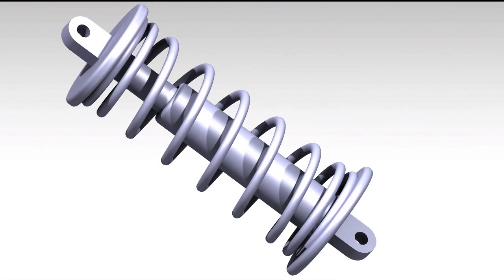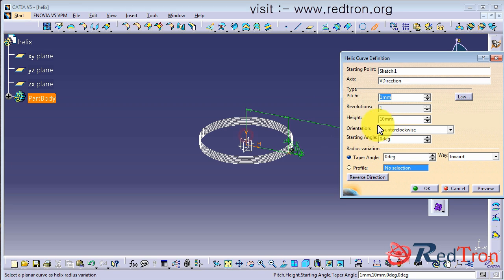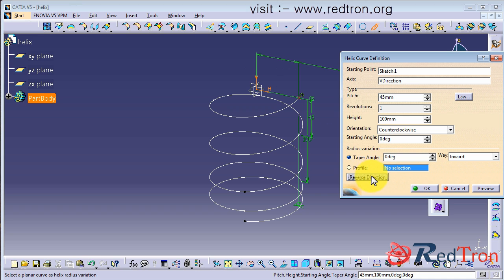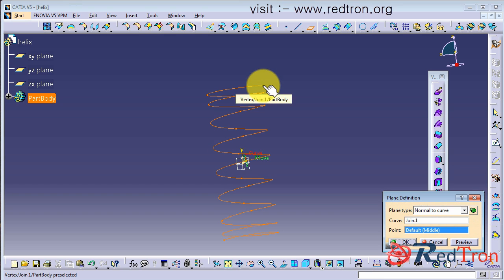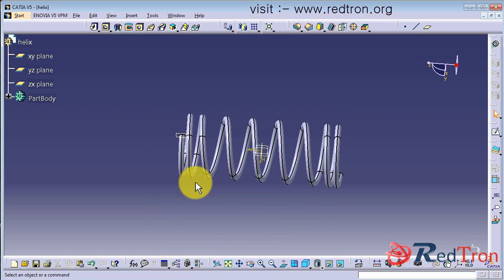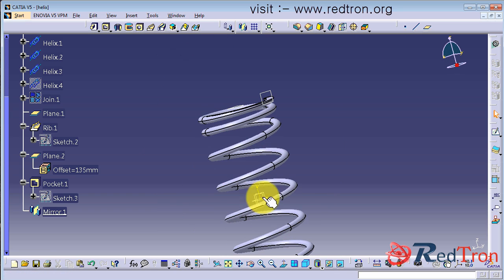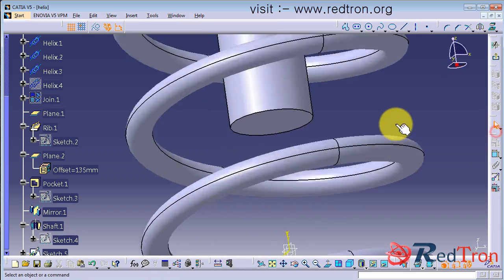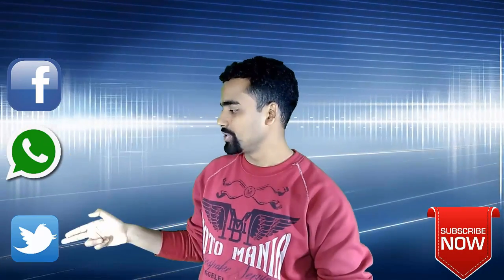CATIA V5 Modelling : Helical Spring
This video demonstrate how you can make realistic 3D helical Spring in CATIA.  CATIA V5 is a multi-platform software suite for computer-aided design (CAD or CADD), computer-aided manufacturing (CAM), computer-aided engineering (CAE), PLM and 3D.CATIA is used by the automotive and aerospace industries for automobile and aircraft product and tooling design.
 Based on an open, scalable architecture, it facilitates true collaborative engineering across the multidisciplinary extended enterprise, including style and form design, mechanical design and equipment and systems engineering, managing digital mock-ups, machining, analysis, and simulation.